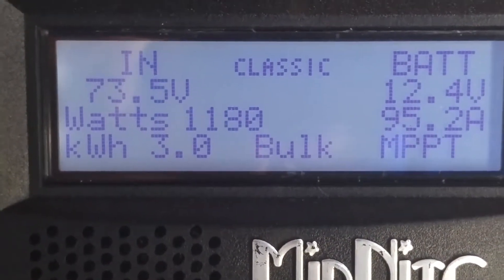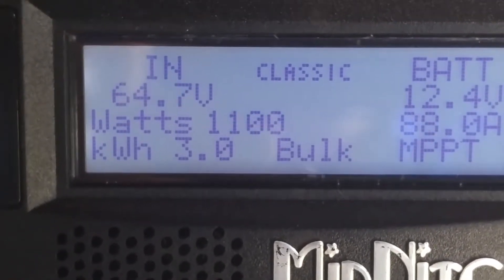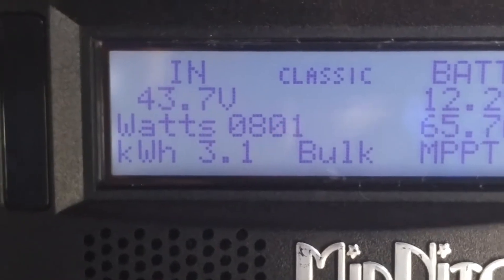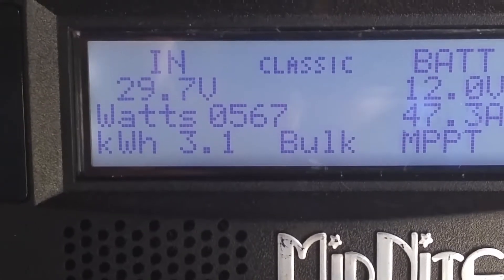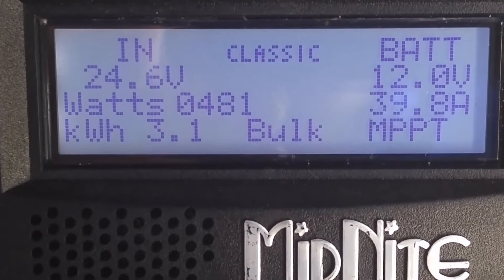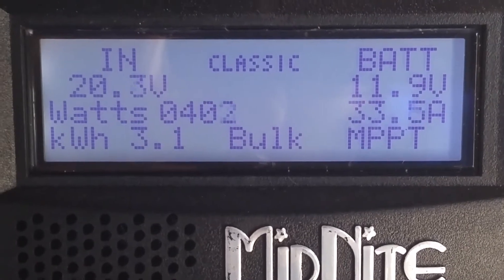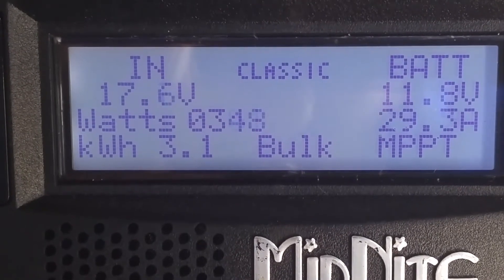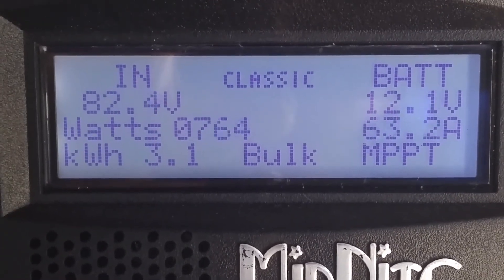Midnite solar classic voltage problems RV solar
Midnite solar classic 150 voltage problems RV solar paddles voltage irregularity